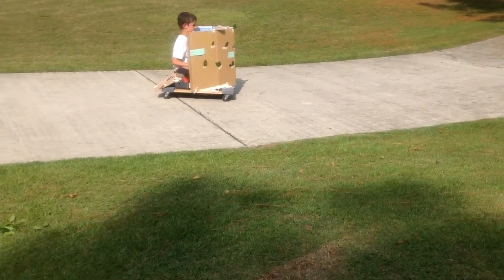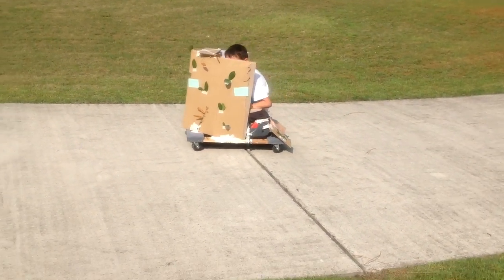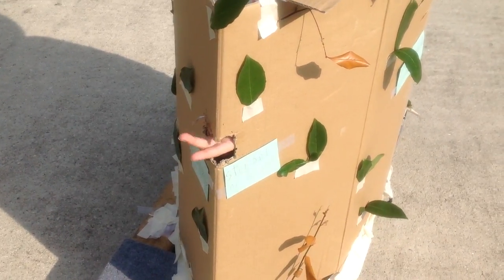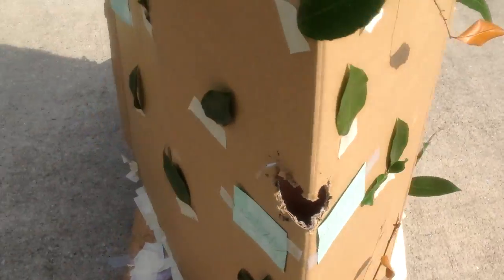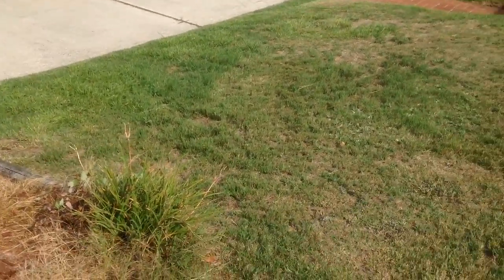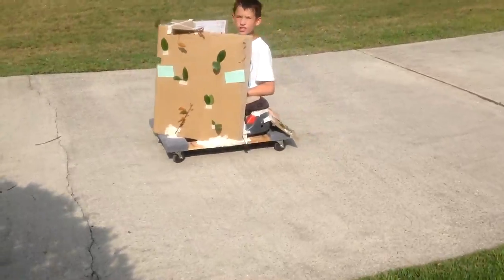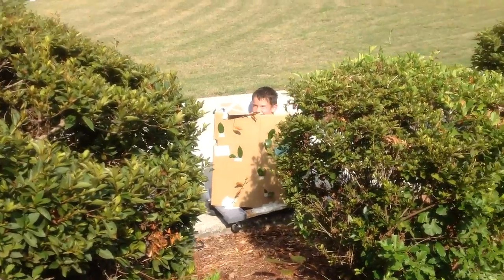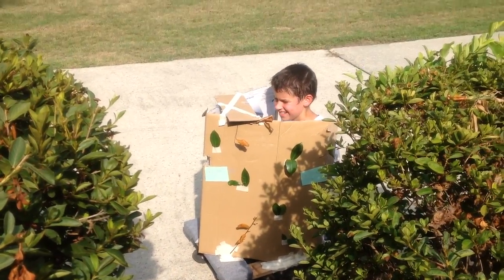Nerf cardboard tank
a nerf cardboard tank made from cardboard, lots of tape, wheels, car seat, and leafs.